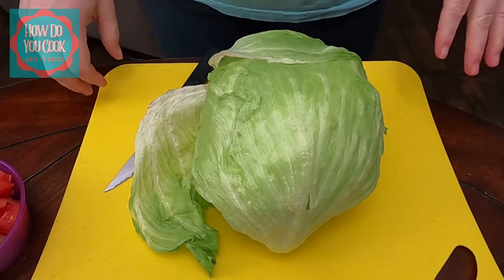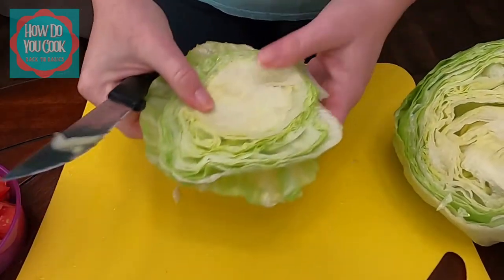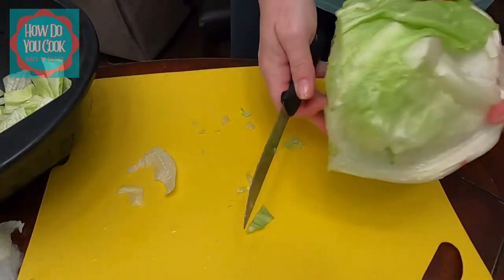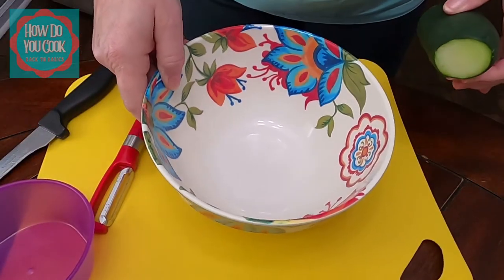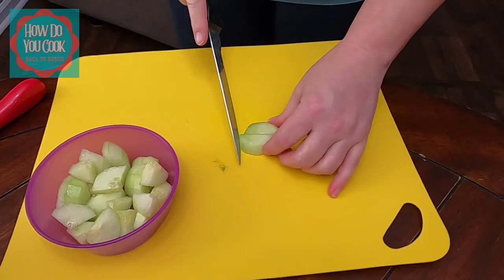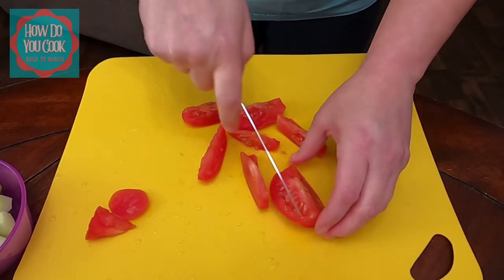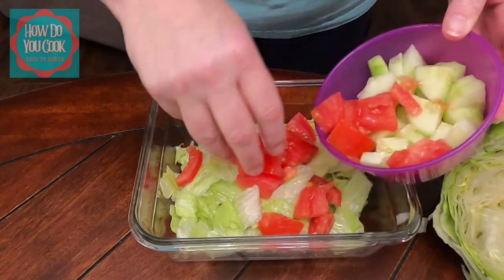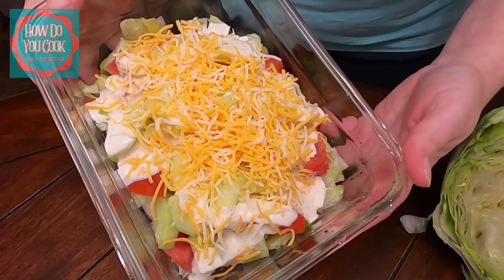HOW TO MAKE A SIMPLE SIDE SALAD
Today I'm going to show you how to make a simple side salad. So, grab all of your items and make one along with me. RECIPE BELOW

Ingredients used in this video that you'll need:
• 1 - Head Ice burg Lettuce
• 1/3 - Cucumber
• 1 - Roma Tomato
•  Shredded cheese - Any kind you prefer will do
•  Hidden Valley Ranch Dressing - Or what you prefer
•  Salt & Pepper (Optional)

Instructions:
•  Chop the desired amount of lettuce for your salad - Place in colander
•  Rinse chopped lettuce - Let water drain
•  Remove the peel from cucumber
•  Chop cucumber into cubes
•  Chop tomato into cubes
•  Add lettuce, tomato, cucumber, shredded cheese, salad dressing to a bowl
•  Add salt & pepper to taste (Optional)

Fan Mail:
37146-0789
USA